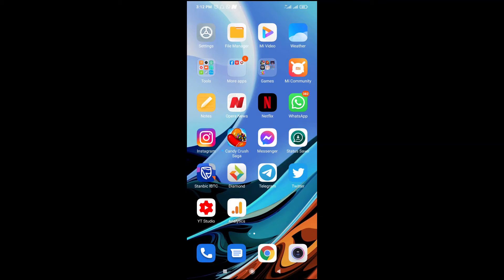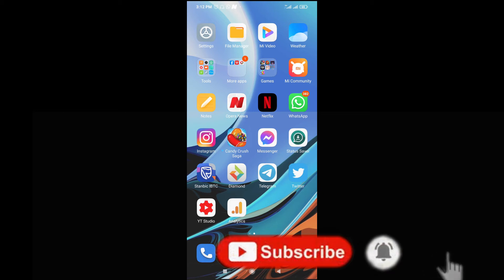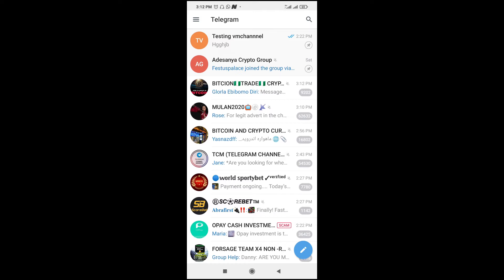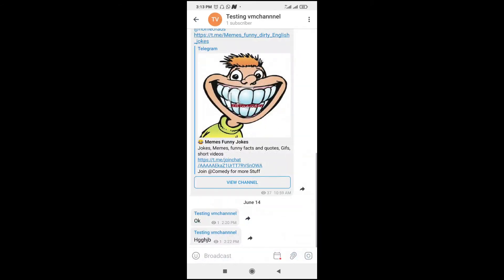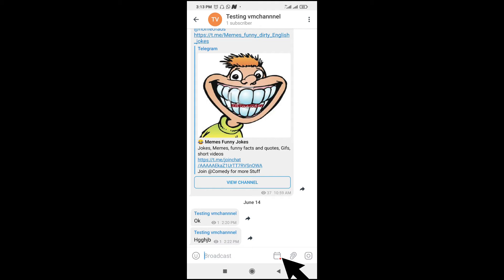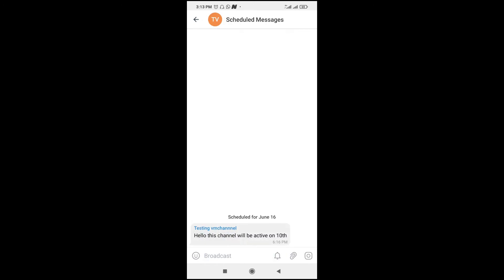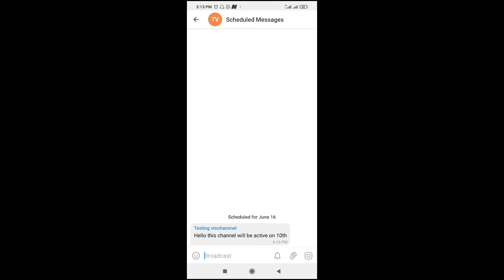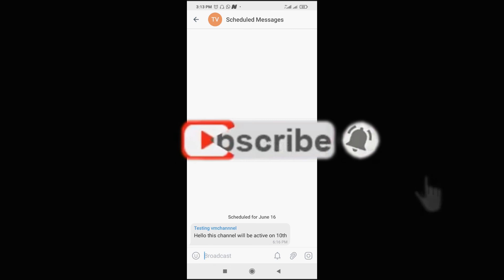How to see your scheduled Message on Telegram